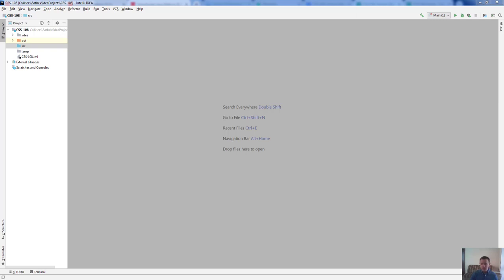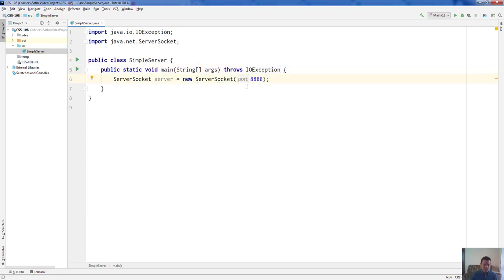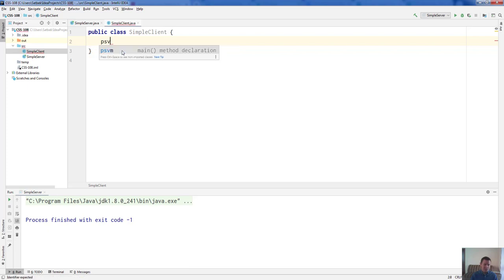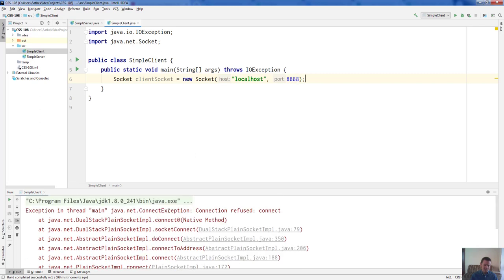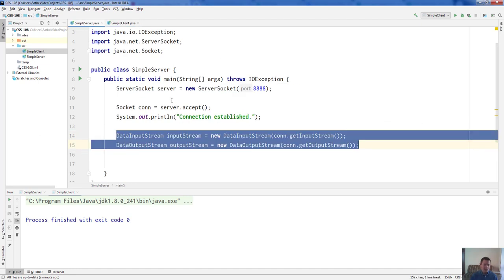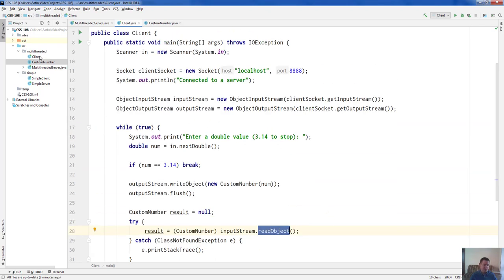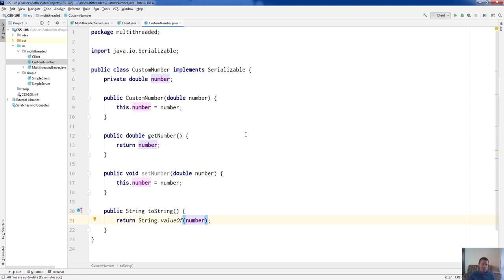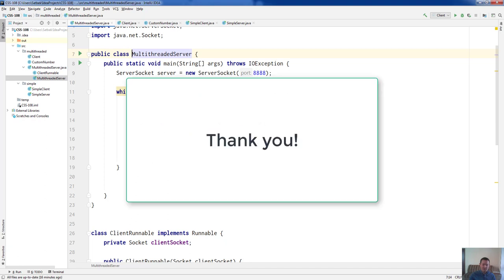Week 15. Video Lecture. Chapter 31. Networking